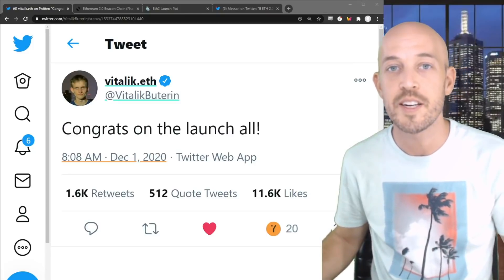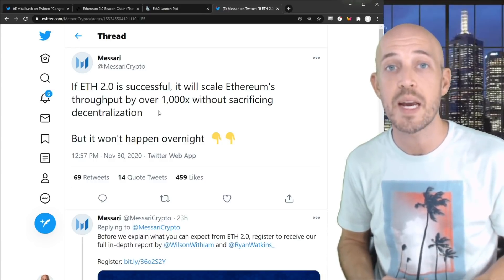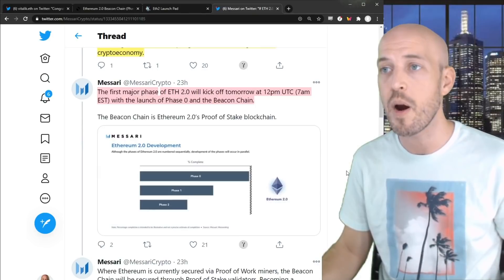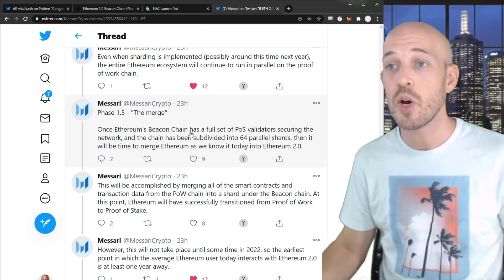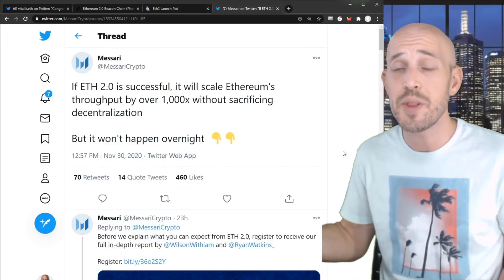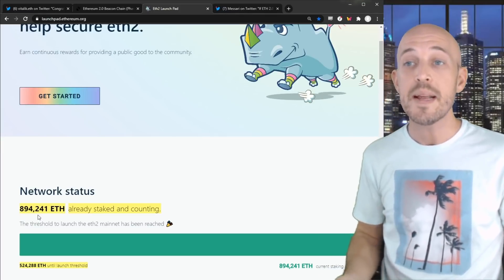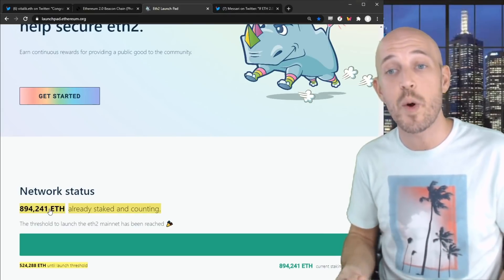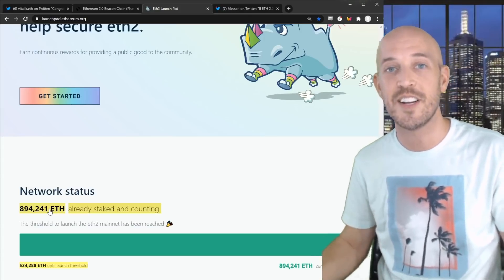🔵 Ethereum 2.0 Has Launched! Why I Won't Be Migrating My ETH to the ETH 2.0 Chain (Yet)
00:00 Introduction
01:10 What does Ethereum 2.0 mean? How long will it take for ETH 2.0 Phases to roll out?
07:52 Why I Won't Be Migrating My ETH to the 2.0 Chain. Effects on ETH Price.

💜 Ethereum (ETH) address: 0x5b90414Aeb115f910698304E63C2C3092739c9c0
💜 Bitcoin Cash (BCH) address: qpzc3apy9s8x2qtlqxxgnalfxtzgnkg5nq352w9k2t
💜 Bitcoin (BTC) address: 1Da6ivdriJpzqnLkNEa1XnKk5nGCiyRZrF